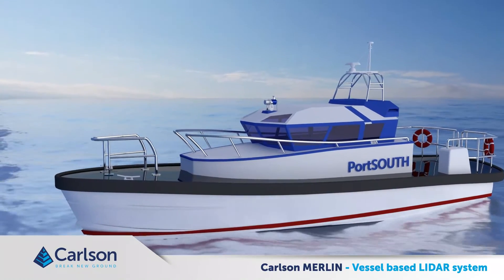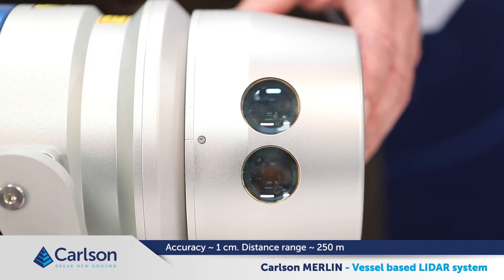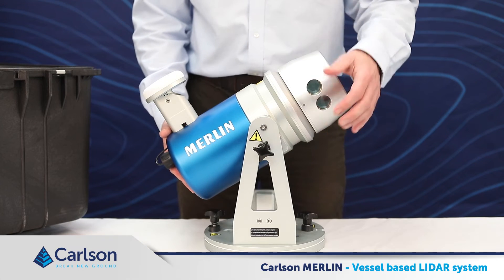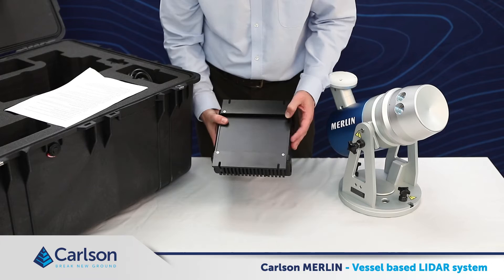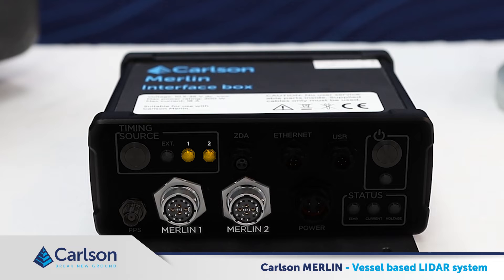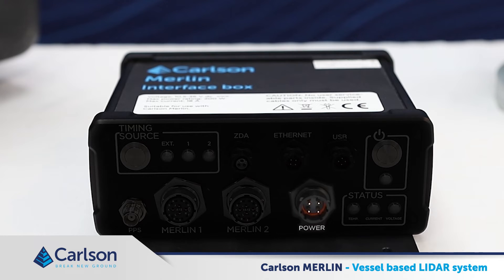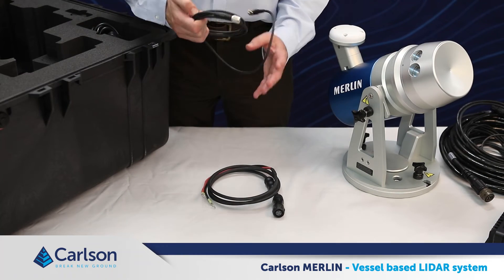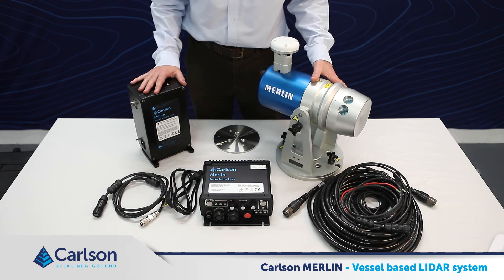Unboxing the Carlson Merlin | Vessel-Based LiDAR Mapping System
The Carlson Merlin is engineered specifically to integrate with your vessel’s existing hydrographic surveying equipment enabling you to synchronize Merlin’s above-water LiDAR data with your below-water sensors to simultaneously produce an accurate dataset of the environment above and below the waterline.